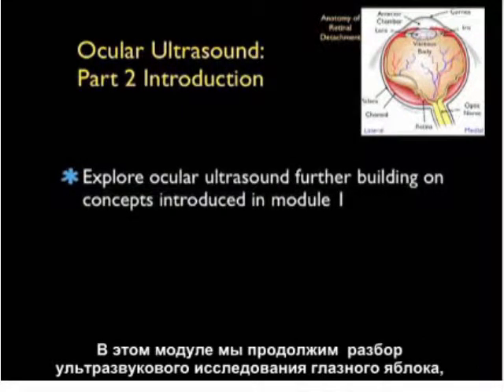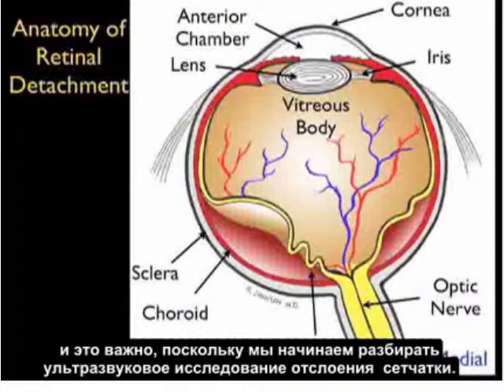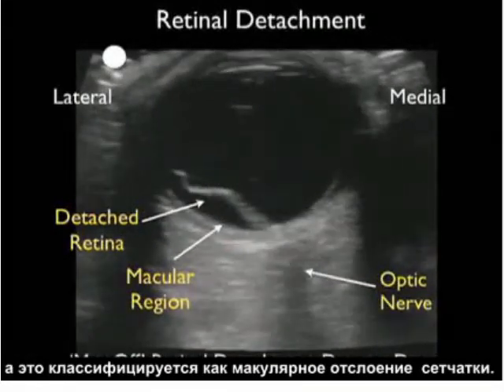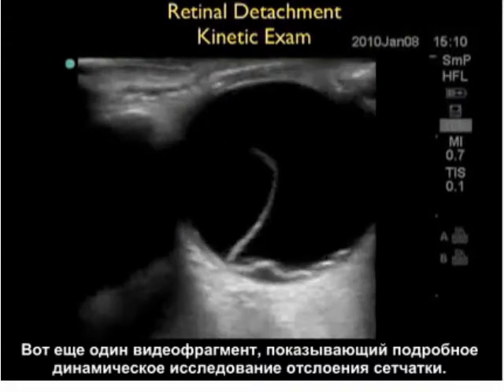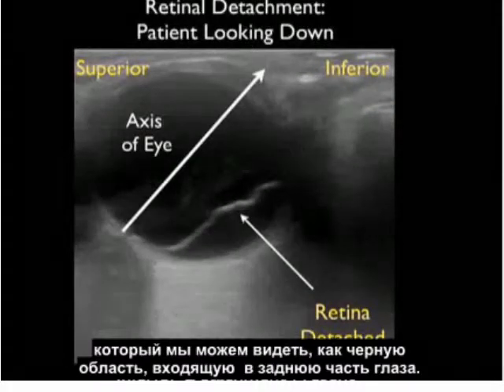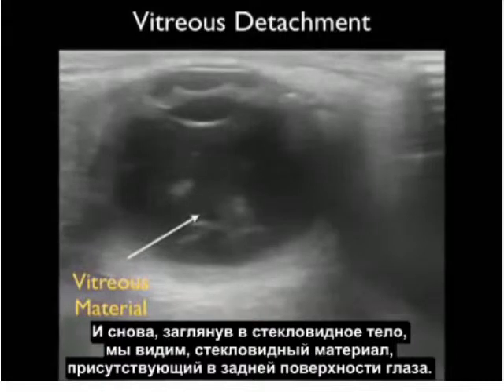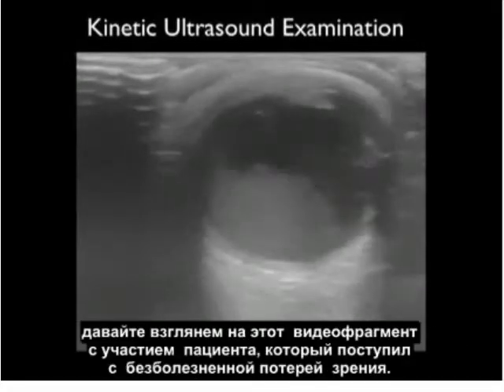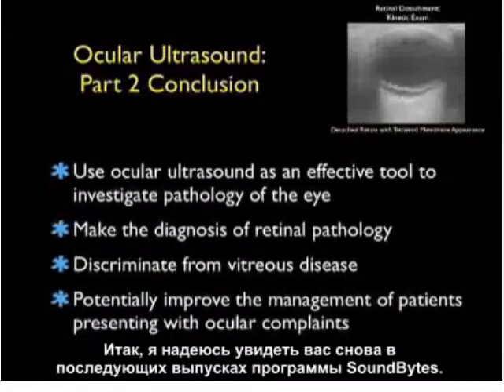Порядок выполнения: офтальмологическое ультразвуковое исследование на конкретном примере (часть 2)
Узнайте у д-ра Переры (Perera), как с помощью портативного ультразвукового аппарата проводить офтальмологические ультразвуковые исследования (часть 2 из 2).